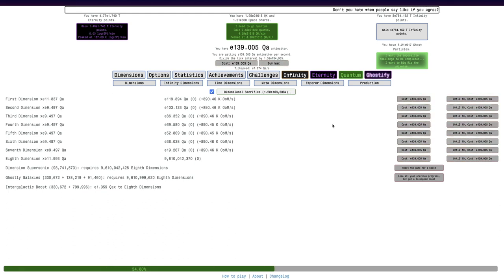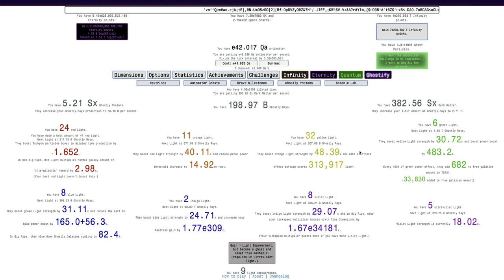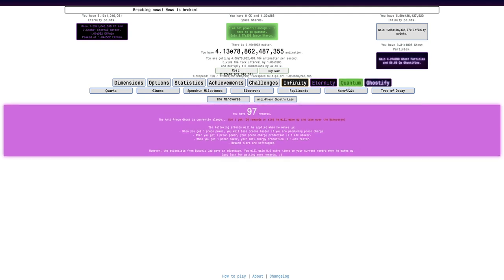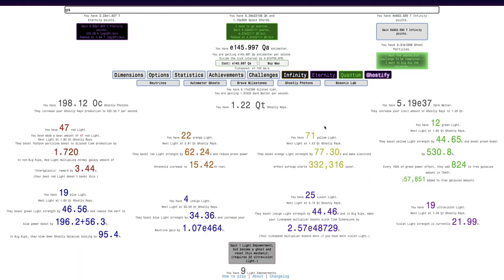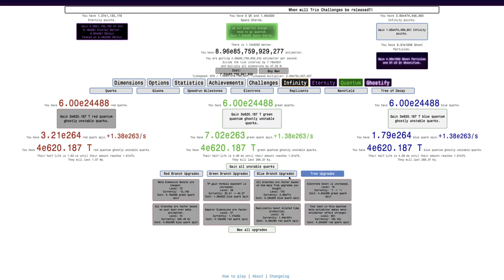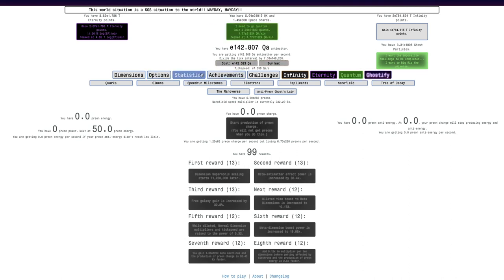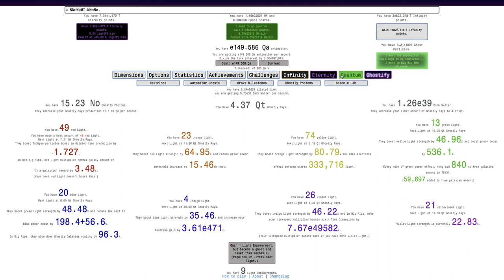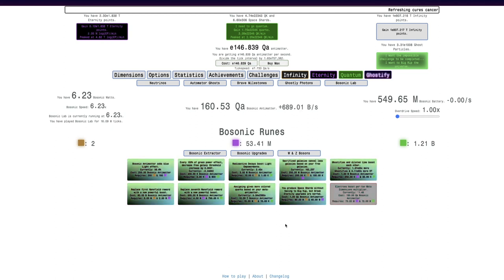Antimatter Dimensions NG+++ Episode 191: e1000 Ghost Particles!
I have gotten over e308 Ghost Particles several episodes ago. But now, armed with the power of all but one of the Bosonic Upgrades, and 9 Light Empowerments, I can now get over e1000 of the Ghostly Particles! What will it be like to have that many Ghost Particles? Watch to find out! Hope you enjoyed!

To get to NG+++, click "Options", then "Saving", then "Load", then click "NG++" twice, optionally click "NG+" if you want the vanilla Antimatter Dimensions part to be sped up, then click "New save", and you will have yourself a save of NG+++!